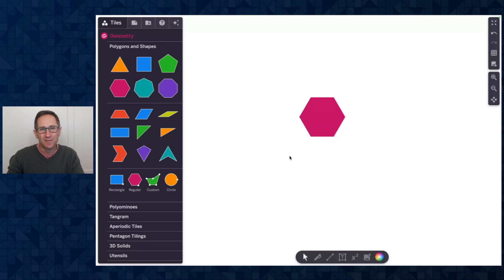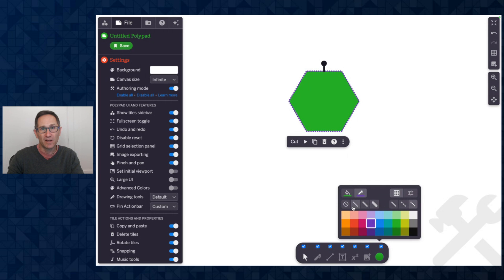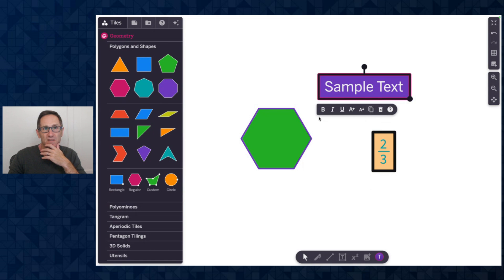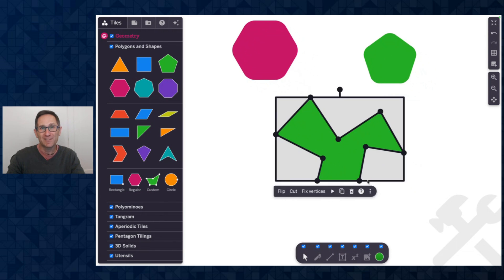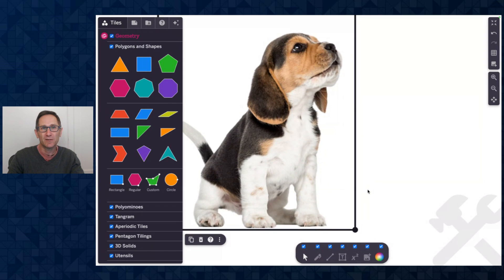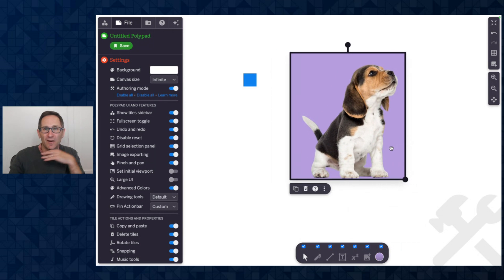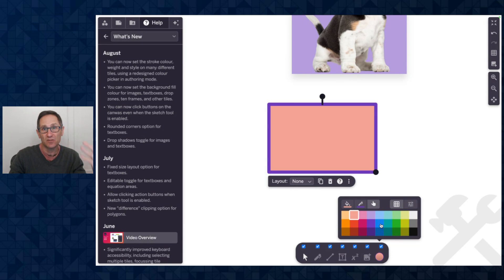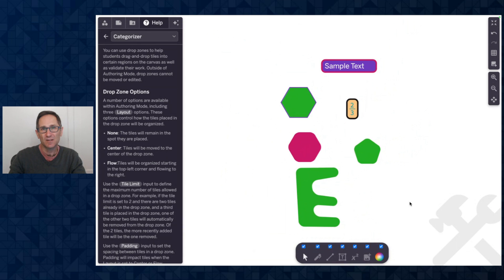September 2024 Polypad Updates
Learn about new outline options on all tiles, improved styling options for text boxes, equations and drop zones, the ability to round corners on polygons, and a new drop shadow option for imported images.

0:13 - Stoke options on all tiles
2:04 - Styling improvements on text boxes and equations
4:04 - Rounded corners on polygons
6:03 - Drop shadow option on images
7:54 - Drop zone formatting

Polypad, part of Desmos Classroom and Amplify, is the world's most comprehensive and intuitive collection of virtual manipulatives, and is completely free to use.